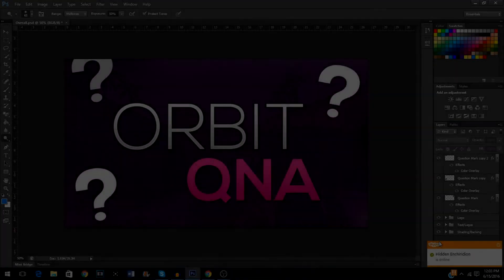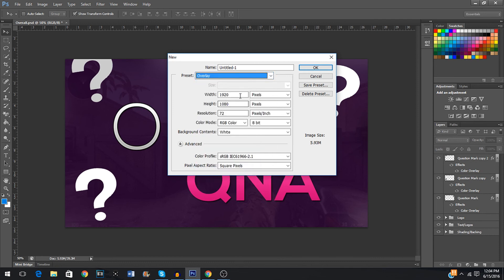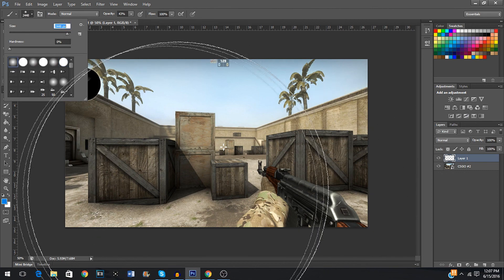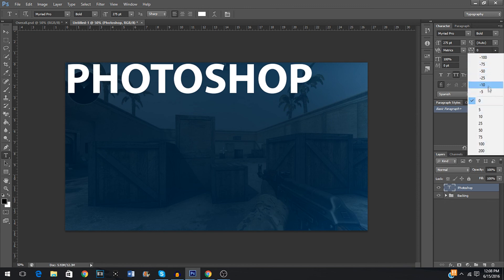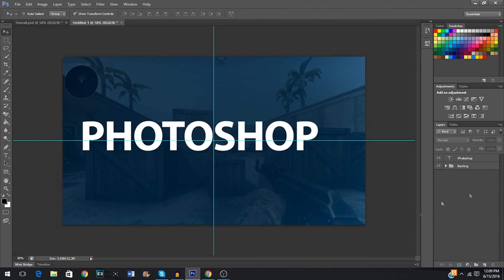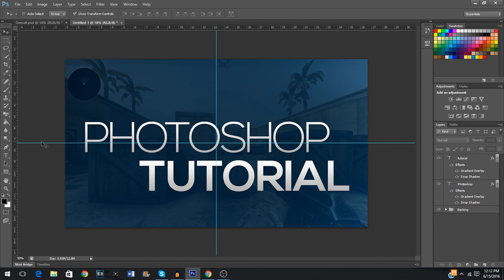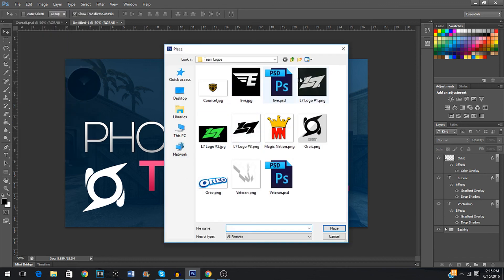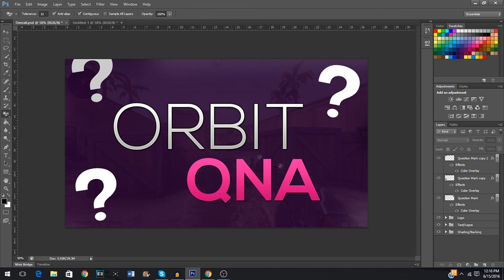HOW TO MAKE A THUMBNAIL IN UNDER 10 MINUTES!? - Photoshop CS6 Tutorial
Definition of Thumbnail: A YouTube thumbnail is the "cover screen" of your YouTube videos. Without it, your thumbnail would be just a plain ole screenshot of your video.

I hope ALL of you guys enjoyed my latest photoshop tutorial! I tried my hardest to inform you guys on how to make a thumbnail. I think this video is one of my better ones.

how to make good thumbnails for youtube,
how to make thumbnails for youtube videos photoshop cs6